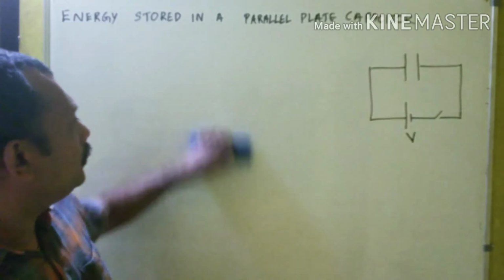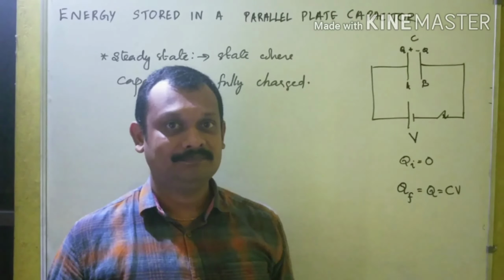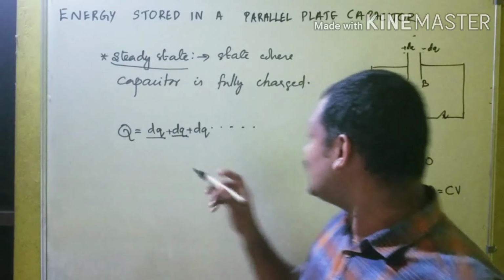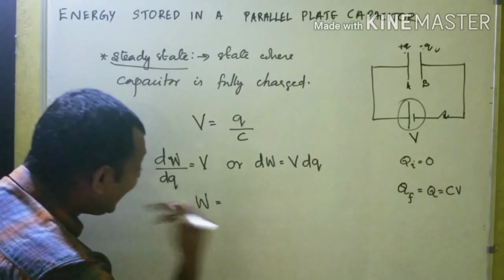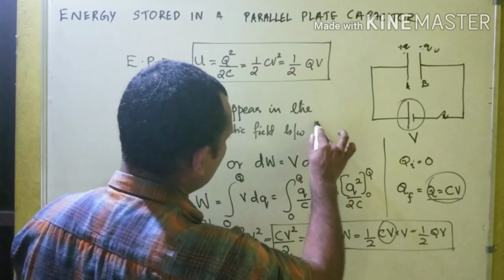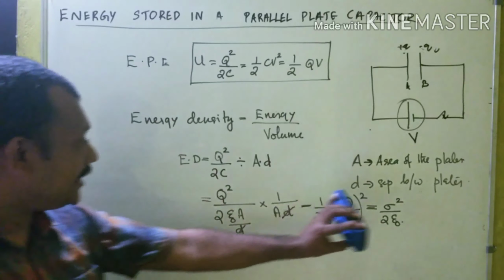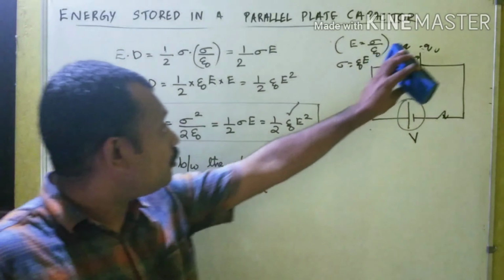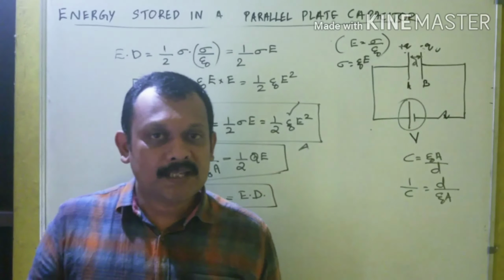Capacitors part -4:Energy stored in a parallel plate capacitor